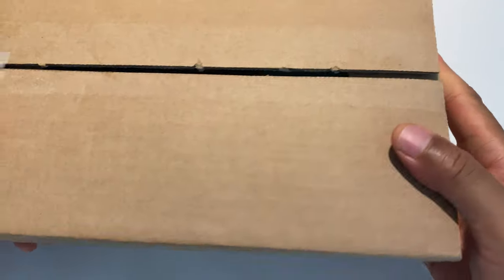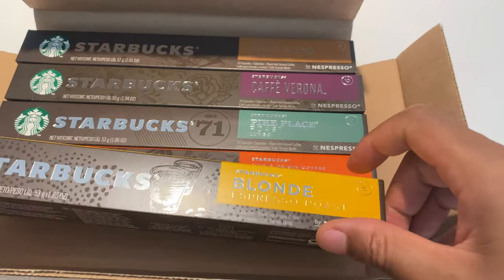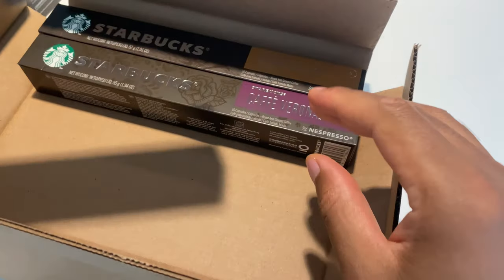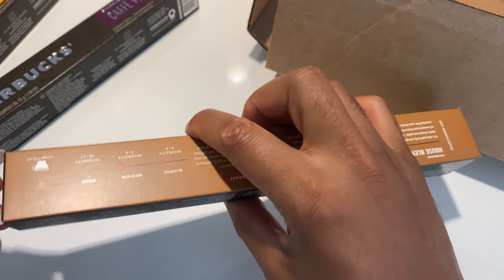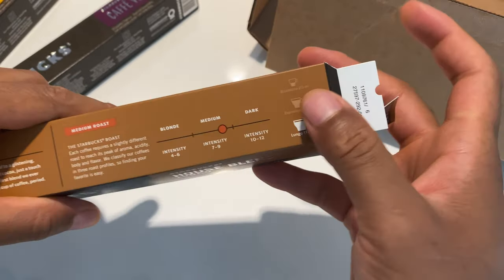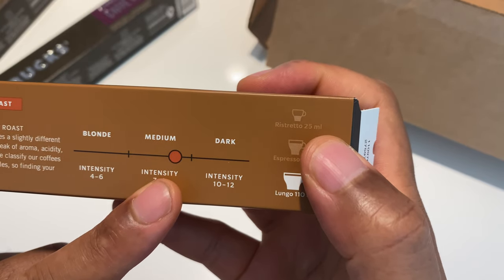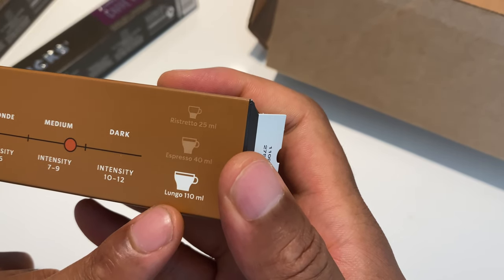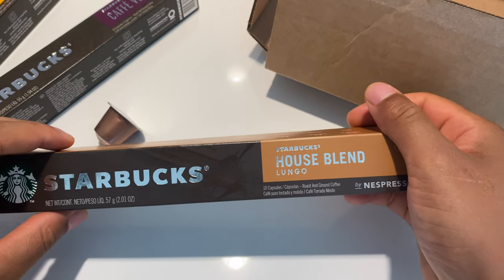Starbucks Coffee For Nespresso Coffee Maker UNBOXING in ASMR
Today I have Starbucks Coffee capsules for Nespresso Coffee Maker that I will be UNBOXING in ASMR.